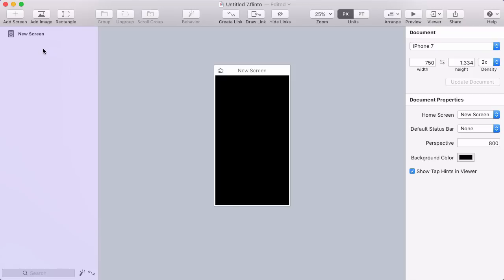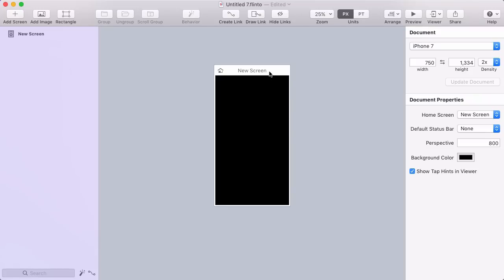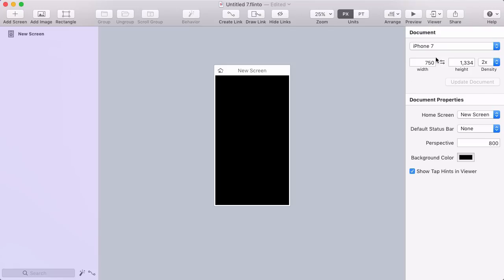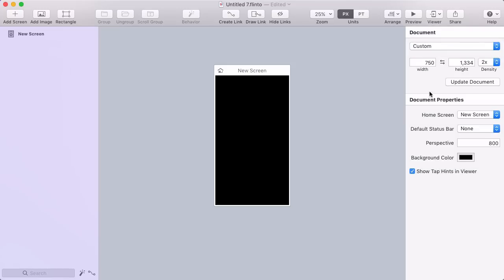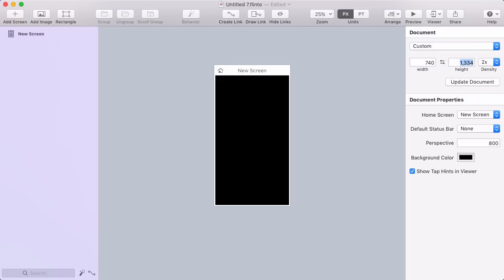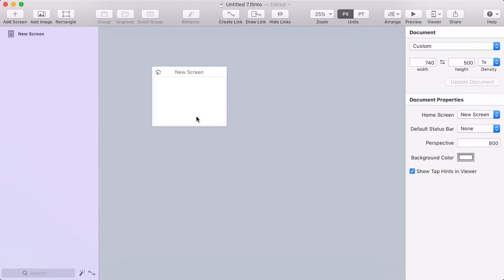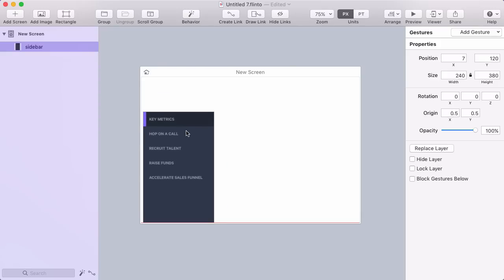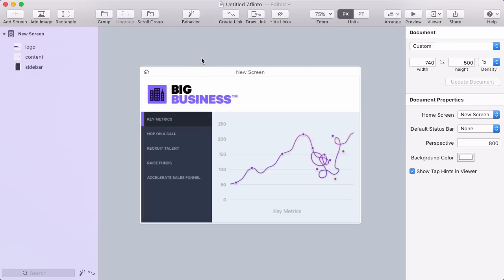Tour of the Flinto for Mac interface